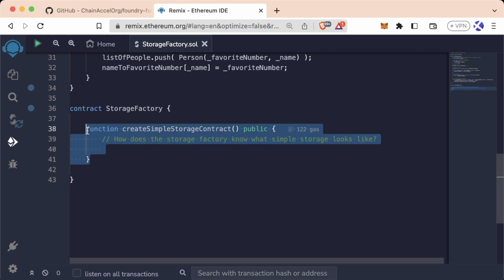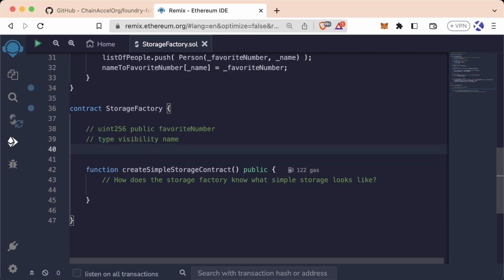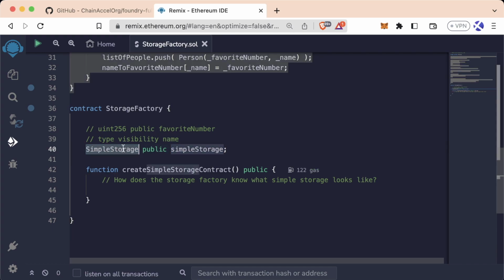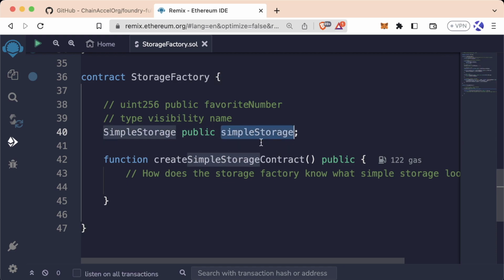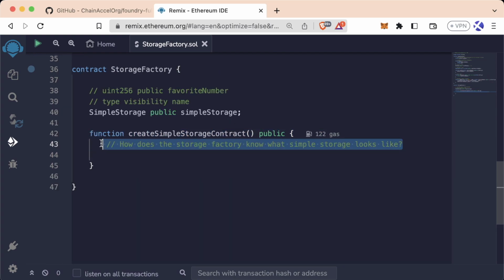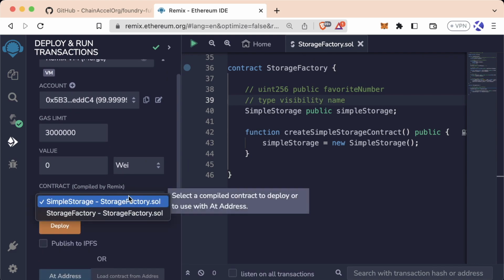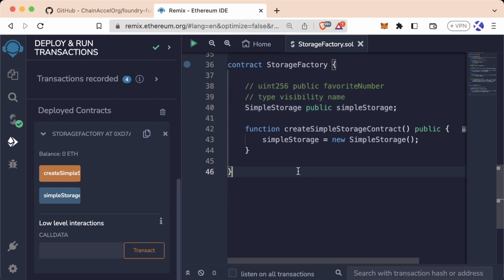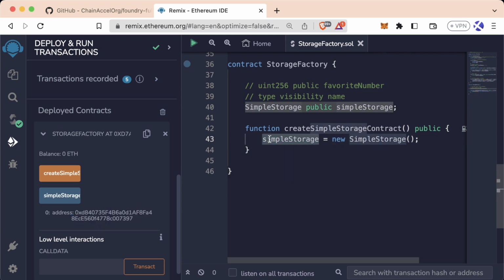Lesson 3 Part 3 | Deploying a contract from a contract - Solidity & Foundry Full Course